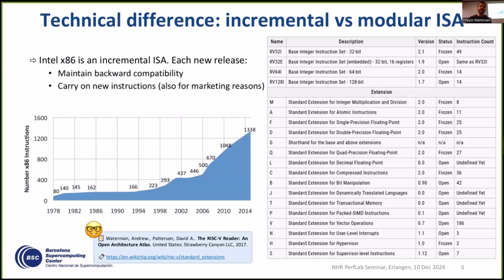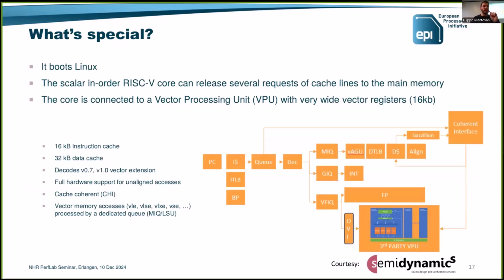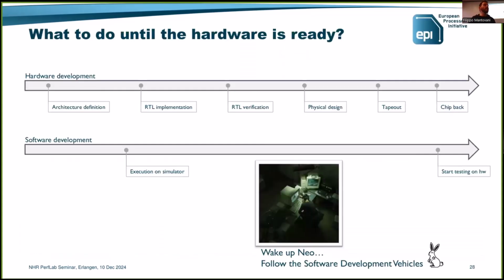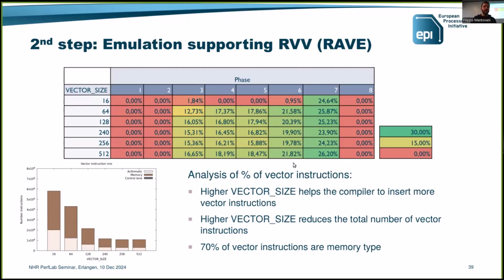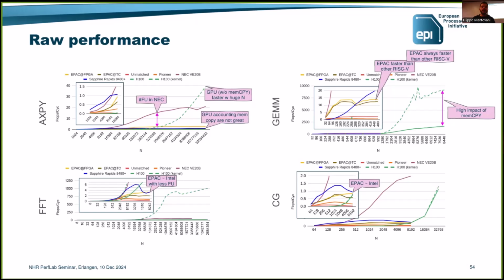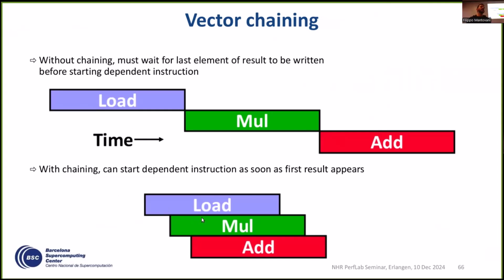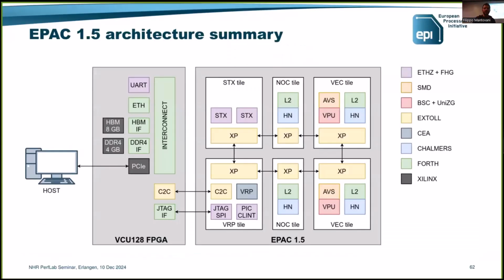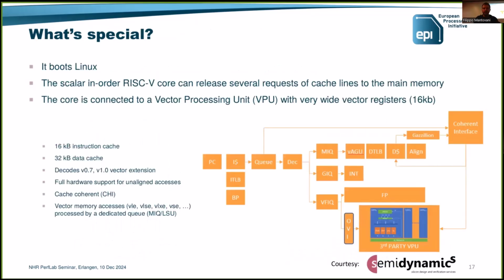A RISC-V vector CPU for High-Performance Computing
Speaker: Dr. Filippo Mantovani, Barcelona Supercomputing Center

Abstract
The European Processor Initiative (EPI) is a project dedicated to developing a general-purpose processor and an accelerator, alongside the necessary software layers for their integration into the High Performance Computing (HPC) ecosystem. The Barcelona Supercomputing Center is contributing to the development of a RISC-V-based accelerator targeted at HPC applications, leveraging the RISC-V vector extension.

This talk aims to provide a comprehensive overview of the EPI project, an introduction to RISC-V, and insights into vector supercomputing. Special emphasis will be placed on the RISC-V vector extensions (RVV), with a particular focus on implementations utilizing large vectors. Participants will gain an understanding of how RVV compares with other vector architectures and explore a design approach that utilizes vectors up to 16-kbit wide. Ultimately, the talk aims to present the methodologies, tools, and libraries available for vectorization, while addressing the accompanying challenges and limitations.

Short bio
Filippo Mantovani is an established researcher responsible for the Mobile and embedded-based HPC group at the Barcelona Supercomputing Center (BSC). He graduated in mathematics and holds a Ph.D. in Computer Science from the University of Ferrara, Italy. He has been a scientific associate at the DESY laboratory in Zeuthen, Germany, and the University of Regensburg, Germany, spending most of his scientific career in computational physics and high-performance computing. He brought up and evaluated large high-performance computing systems, contributing to the Janus, QPACE and Mont-Blanc projects. Furthermore, he is involved in the FPGA prototyping tasks of RISC-V-based accelerators within the European Processor Initiative (EPI). Also, he is currently leading the collaboration between BSC and industrial group Etxe-tar for optimizing high-throughput manufacturing systems.

For a list of past and upcoming NHR PerfLab seminar events,